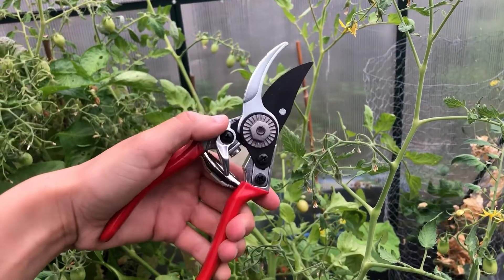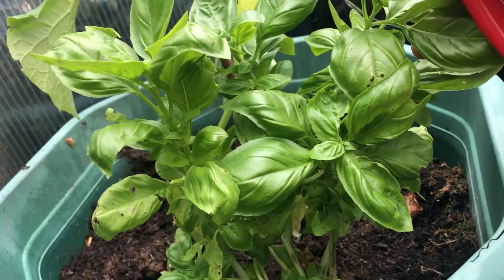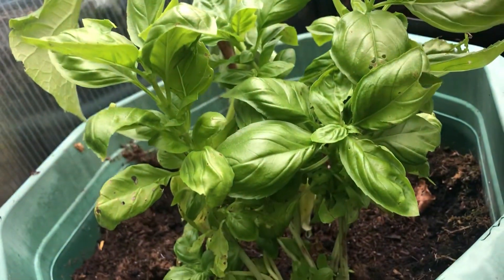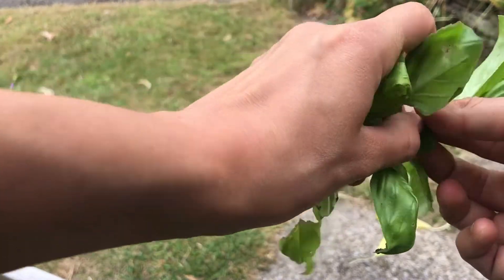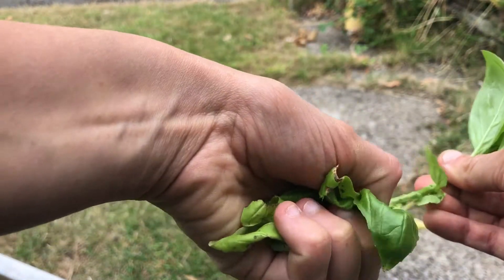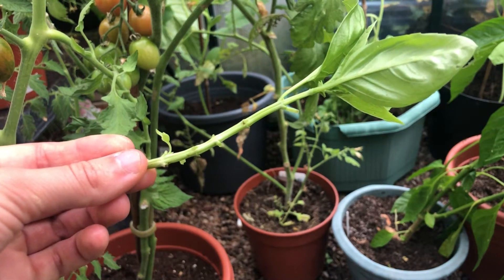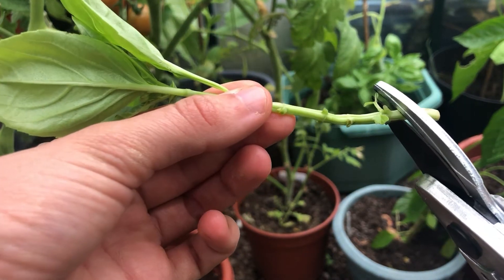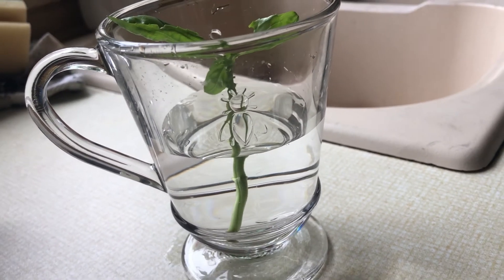Propagating New Basil Plants From Cuttings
In this short video, Organic Gardener Emily Cupit shares how she grows new basil plants from her existing plant by taking cuttings and leaving them to take root in water.